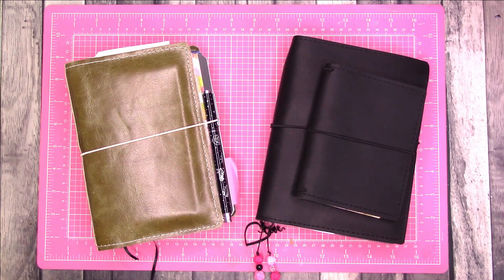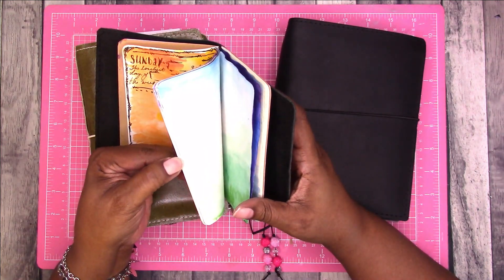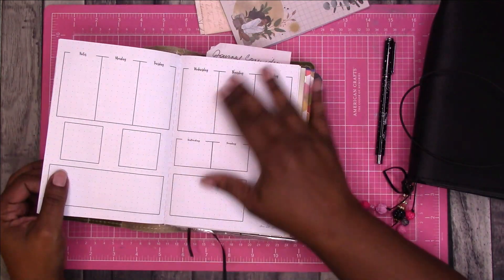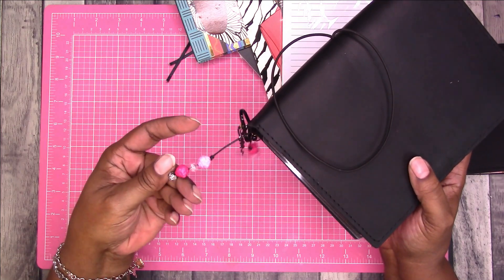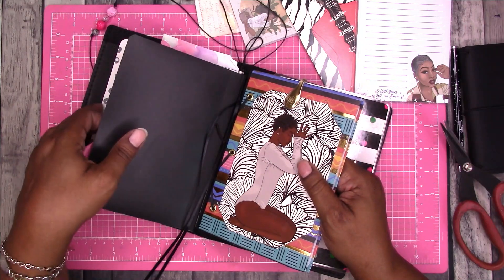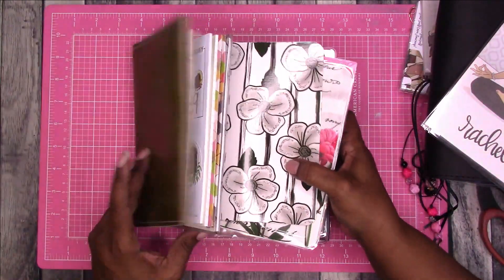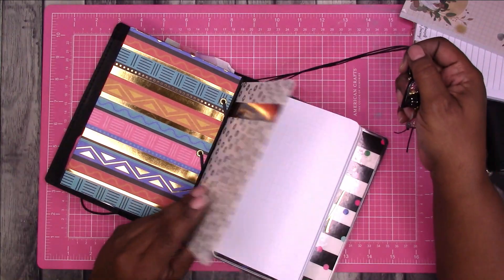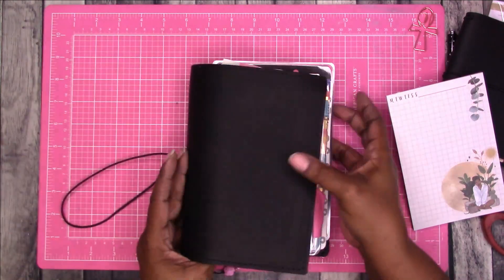BRAIN DUMP NOTES B6 Traveler's Notebook Simple Setup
Hang out a bit as I work on my the setup of my Raven Leather B6 Traveler's Notebook for use as a brain dump to jot down ideas and to take notes. This is a simple setup using 5x7 composition notebooks, an old mini disc bound notebook from the Happy Planner, and a notebook from the Wal-Mart Pen & Gear Traveler's Notebook Set.

Rachelle

Designs By Rachelle LLC
Scrapcraftastic